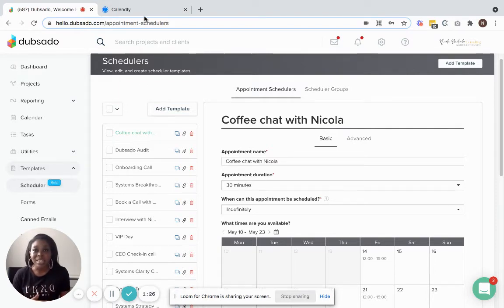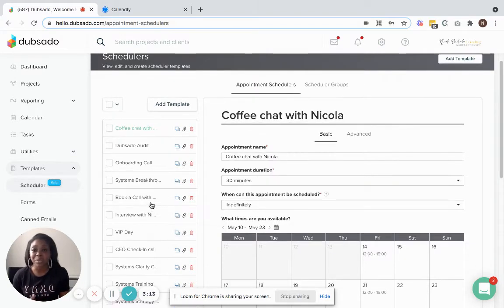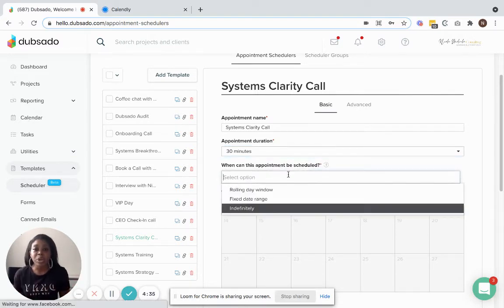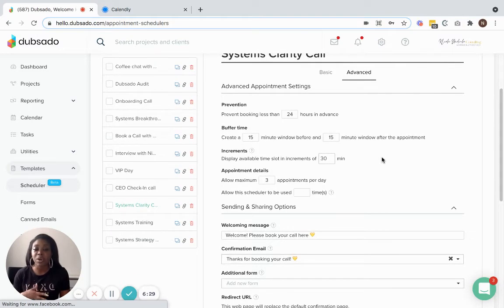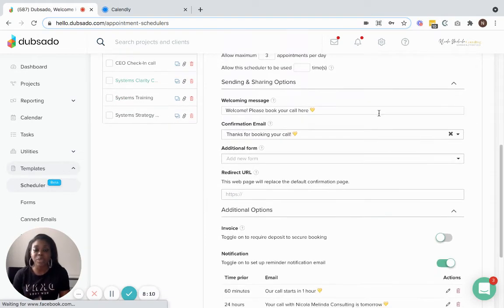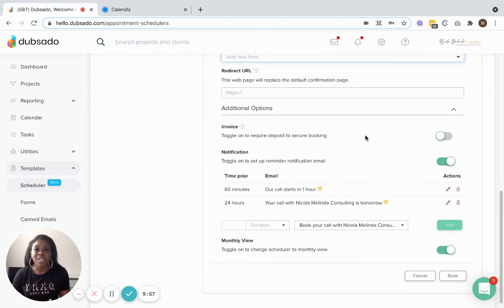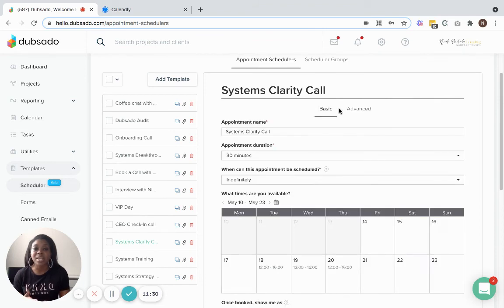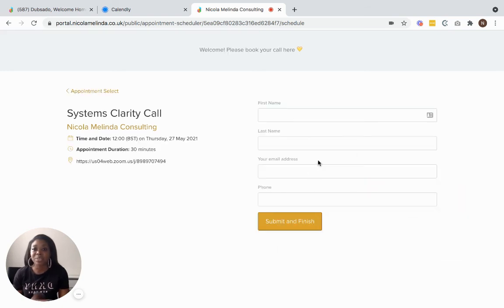FREE tools for Online Scheduling | Calendly vs Dubsado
Today’s video I share why I moved from using Calendly to Dubsado to manage my client bookings.

Using the Dubsado platform for online scheduling has helped to book client appointments with ease and use more automation.

Streamline your platforms and payments by using one tool to manage your client process.